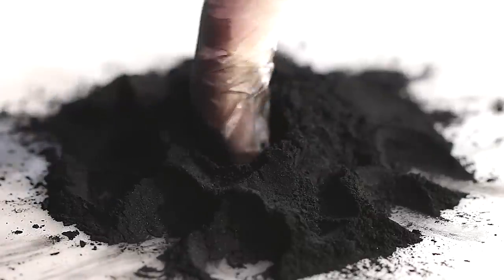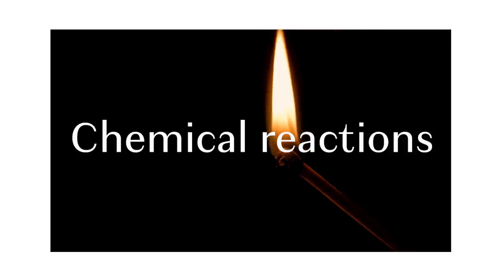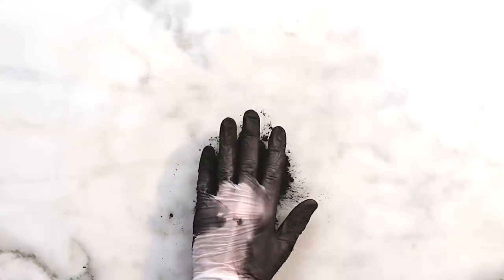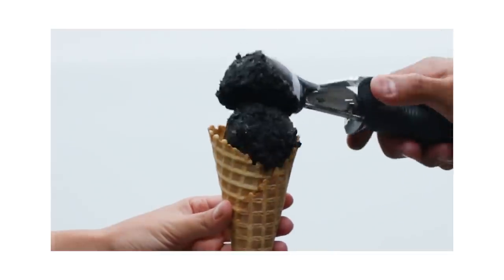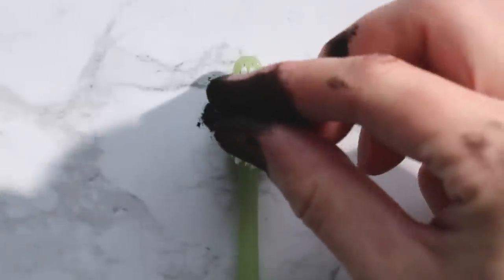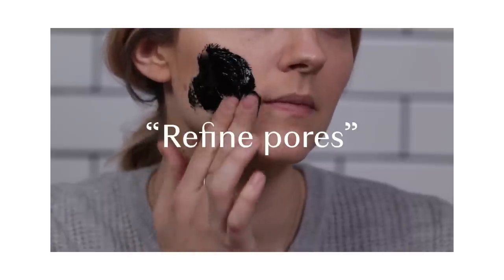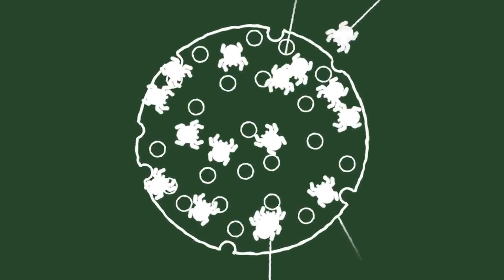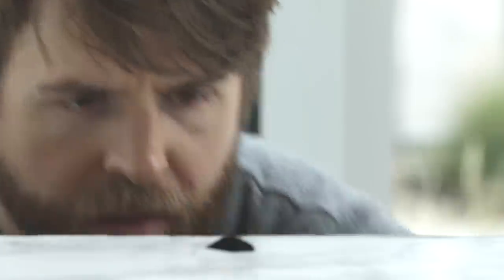The Ultimate Guide To Activated Charcoal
Everything you'd need to know about the trendy ingredient you might have seen showing up in food, beauty products and even bedding.

Get the charcoal-infused bed sheets used in the video to save water, money, and time by keeping your sheets fresher for longer

MUSIC
Ruseasca_Full Mix
Licensed via Warner Chappell Production Music Inc.

STILLS
A boy holding black ice cream in black wafer cone. White background.
etienne voss/Getty Images
black ice cream
dvulikaia/Getty Images
Black licorice ice cream in the mountains
Pureradiancephoto/Getty Images
Bamboo Activated Charcoal Powder
Meowcyber/Getty Images
coconut shell
jedsadabodin/Getty Images
Champs de Mars
Givaga/Getty Images
Activated charcoal powder in a jar. Top view
rfranca/Getty Images
texture of porous stone
Larineb/Getty Images

Close up of female hands using modern smartphone device at home.
TheRabbitHolePictures/Getty Images
Close-up of Women's Hand Using a Phone Outdoors
mputsylo/Getty Images
Close-up of girl with glasses eats sandwich
UtlanovD/Getty Images
Facial mask and scrub by activated charcoal powder and yogurt on wooden table
trumzz/Getty Images
Phone ring icon animation with optional luma matte. Alpha Luma Matte included. 4k video
Serhii Brovko/Getty Images
Black charcoal ice cream in a female hand on a blue background
Anton Moskovchenko/Getty Images
Pretty girl taking picture of charcoal ice cream on smartphone
Anton Moskovchenko/Getty Images
Teeth
thatadamlad/Getty Images
Young woman doing facial black mask sheet with purifying mask on her face on white background
tumeyes/Getty Images
Flame on match
kristiankettner/Getty Images
Big cargo train transporting coal. Aerial shot. Close-up.
SVTeam/Getty Images
Giant bucket wheel excavator for open pit coal mine - lignite
Sergei Kriuchkin/Getty Images
Woman cleans teeth with toothbrush
iStock_Oles/Getty Images
Close-up shot of microscope
Kkolosov/Getty Images
Beautiful teeth maintenance
SanneBerg/Getty Images
The woman removes the black mask from her face
Vsevolod_Smirnov/Getty Images
Polishing teeth in dental office
polly_belyaeva/Getty Images
Woman hand finding a book on bookshelf in the library
Adkasai/Getty Images
Black charcoal burger with red sauce being cut. New trend healthy black food
glowonconcept/Getty Images
Extreme Close-Up of a Smile of an Afro-American Man
Dzhafarov_Eduard/Getty Images
NYC Aerial Shot
sliced_bread/Getty Images
Black Powder Rotating
RockfordMedia/Getty Images
Close-up video of person who wants to sneeze. Allergies, having
Motortion/Getty Images
Girl Eating Ice Cream
dashek/Getty Images
Masseuse applying product on her client face
Wavebreakmedia/Getty Images
African American woman smiling and laughing
rocketclips/Getty Images
Busy office worker doing paperwork time-lapse
SaddamStock/Getty Images
Electric Toothbrush-Slow Motion
LizBrownback/Getty Images
Activated carbon powder in water (green background)
PictureLake/Getty Images
Emergency Center Sign - Rack Focus
Hannisdal/Getty Images
Coal fire
voshadhi/Getty Images
Slow motion water drip, black background
viafilms/Getty Images
Close up of lips and teeth of  a smiling black woman, detail
monkeybusinessimages/Getty Images
Morning teeth brushing. Close up woman hands squeezing toothpaste on toothbrush
mrs_veronik/Getty Images
Toothpaste on the toothbrush
iStock_Oles/Getty Images
Young male showing teeth.
Kkolosov/Getty Images
Young female friendly dentist in mask approaching to the patient holding a mouth mirror and a hook with the dental lamp turned on. Standing upon a patient and looking in the camera. Shot in 4k
Patramansky/Getty Images
Painting gray wall with roller brush extension
vesperstock/Getty Images
Happy blonde young woman brushing teeth and smiling at camera
dualstock/Getty Images